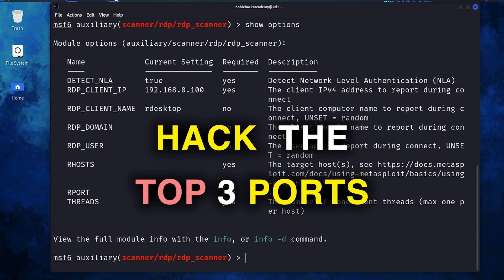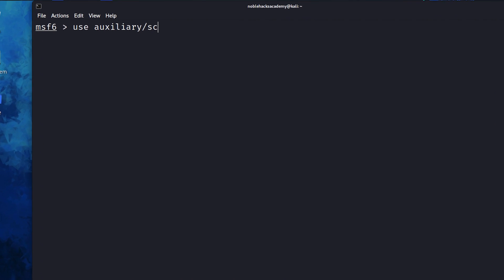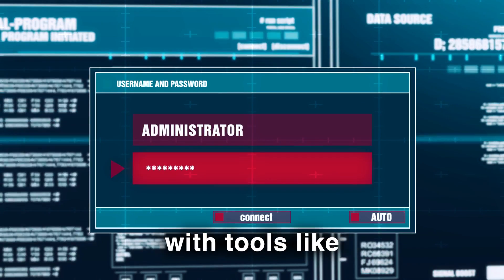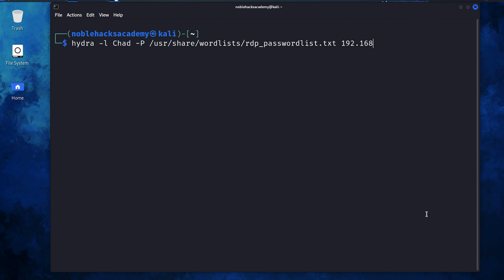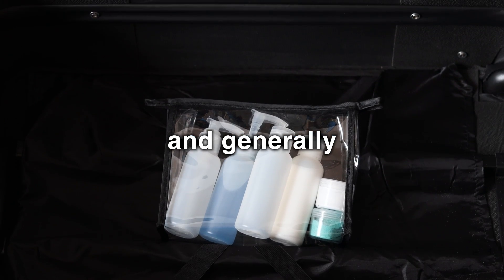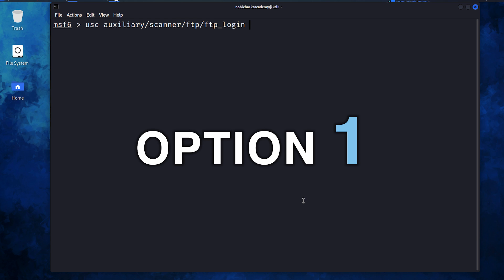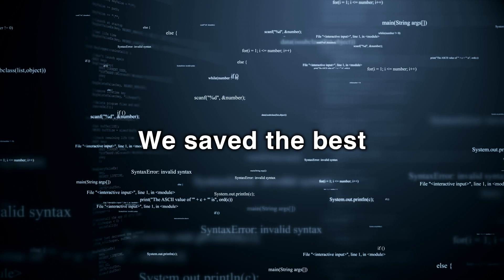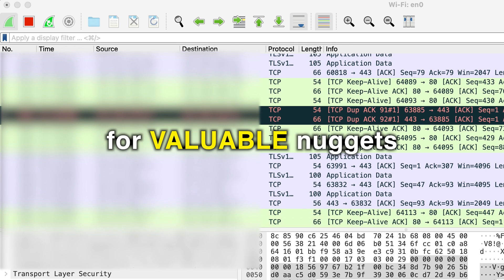HACK TOP 3 PORTS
Hack the top 3 easiest ports is a video about learning how to conduct scans and perform specific penetration test techniques ethically and legally.